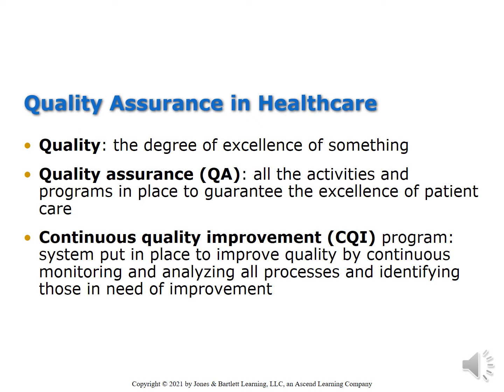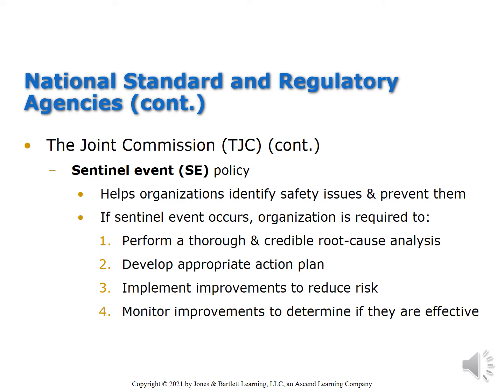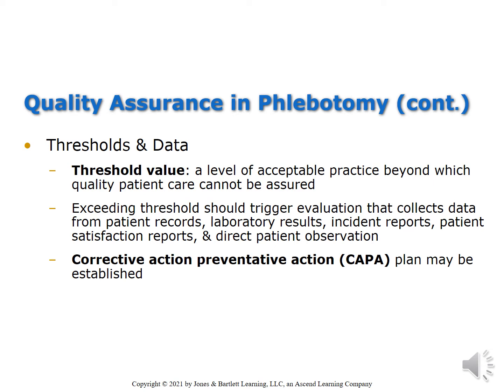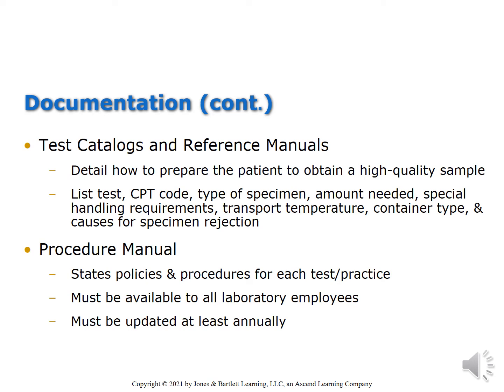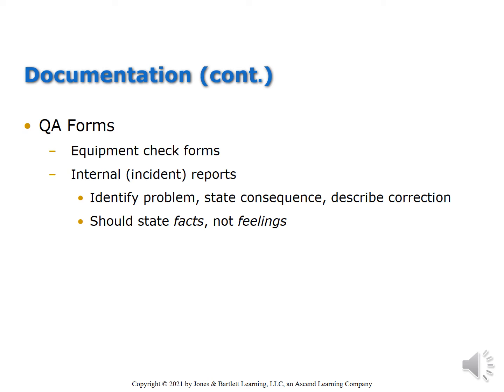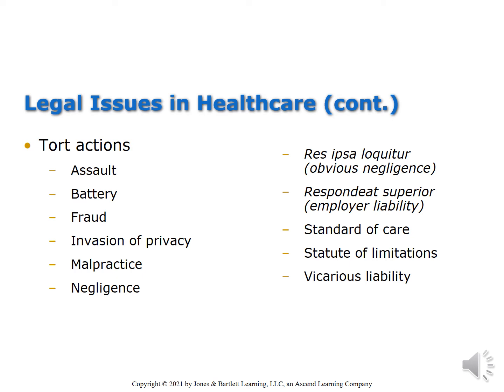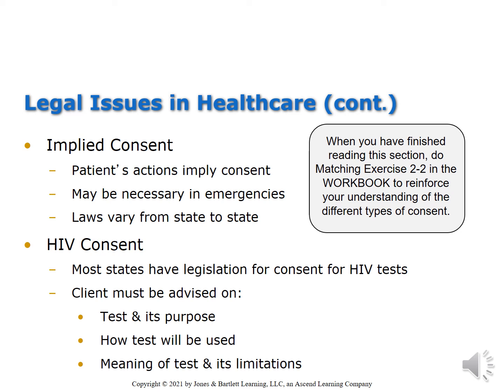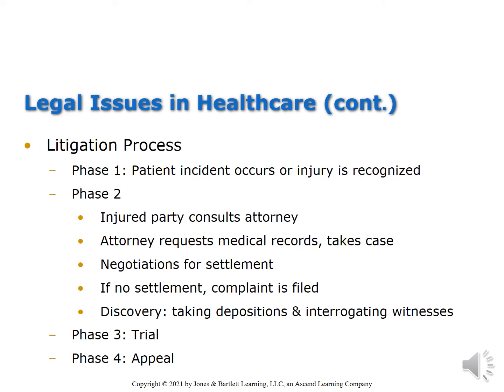Week two lecture video